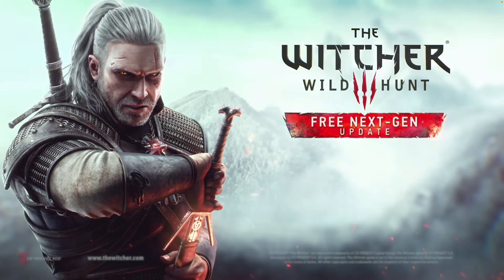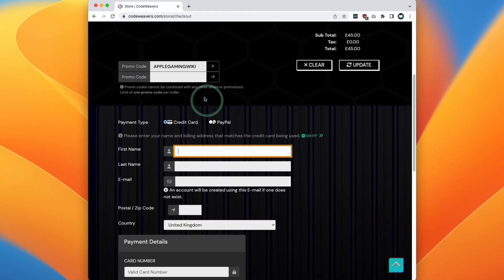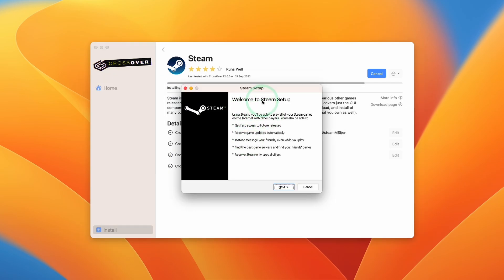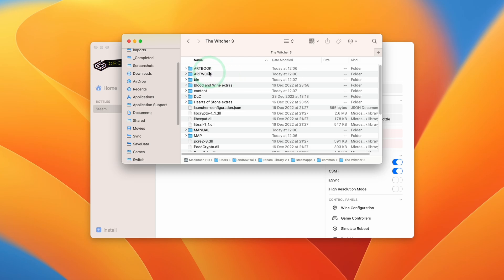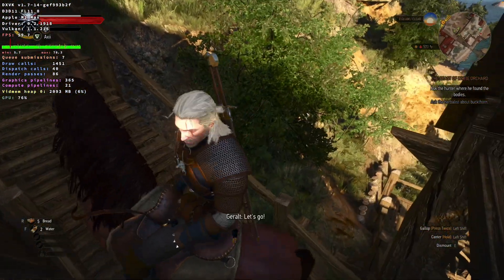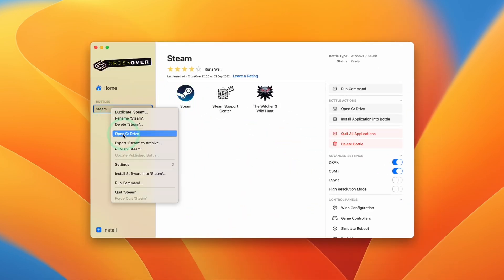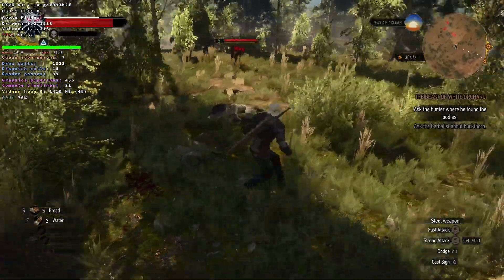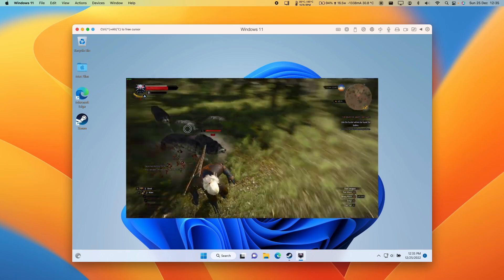Witcher 3 Next-Gen works GREAT on Mac? CrossOver & Parallels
Witcher 3 Next-Gen patch 4.00 is now out and it works great on Mac with a few simple fixes using CrossOver and Parallels!

Timestamps:
00:00 Witcher 3 Next-Gen update and Apple Silicon M1/M2 Macs
01:05 CrossOver download
01:52 Install CrossOver
02:19 Install Steam
03:07 Install Witcher 3
03:48 Play Witcher 3 Next-Gen 4.00
06:07 Play Witcher 3 1.32 Classic
08:33 Setup Witcher 3 with Windows 11 ARM and Parallels

► My Recording Setup:
►► My equipment: